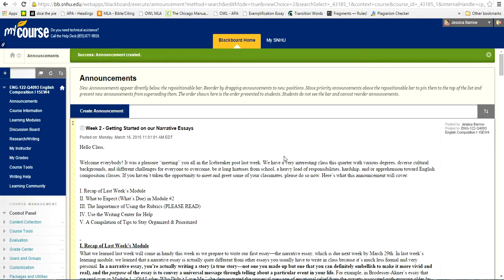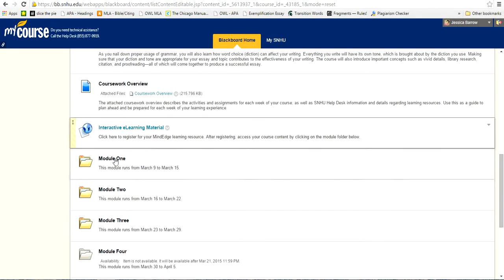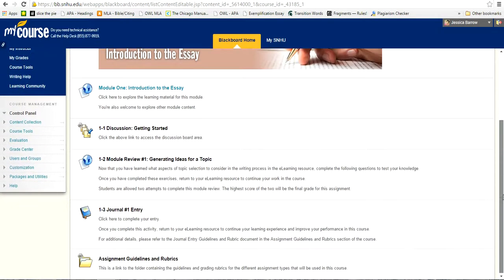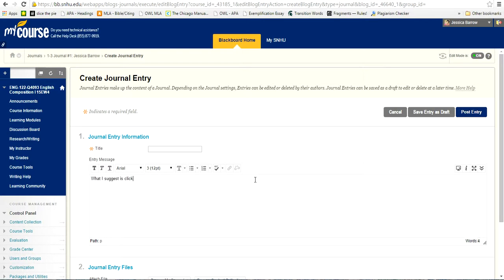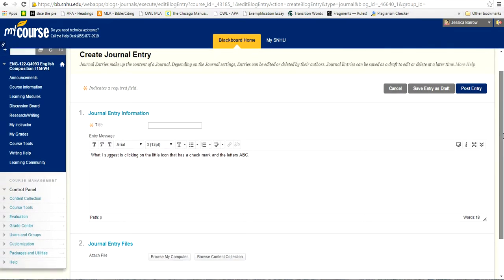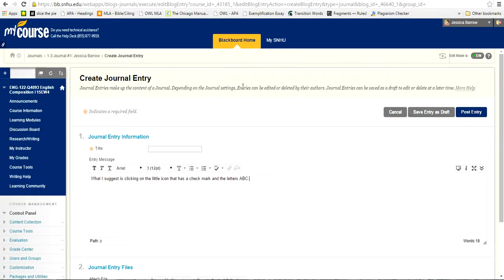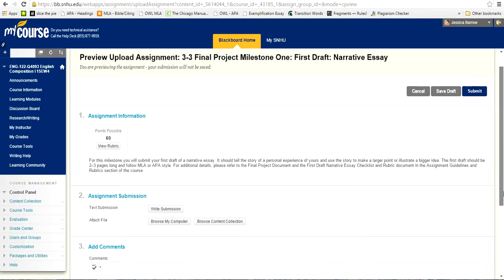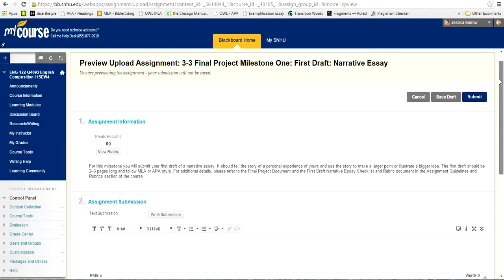Submitting Assignments Tutorial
how to submit assignments on Blackboard; navigate Blackboard; tutorial